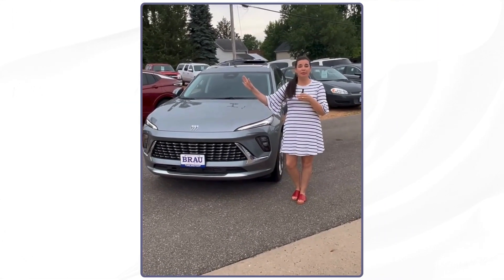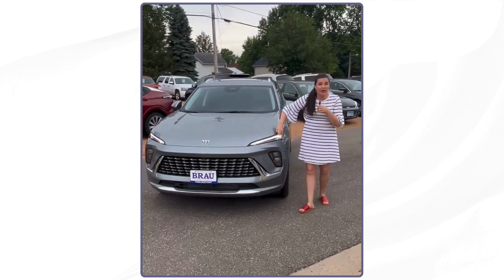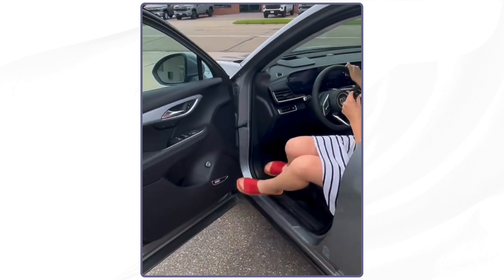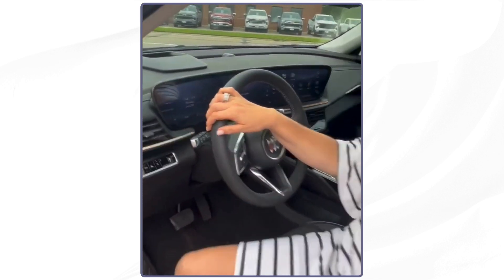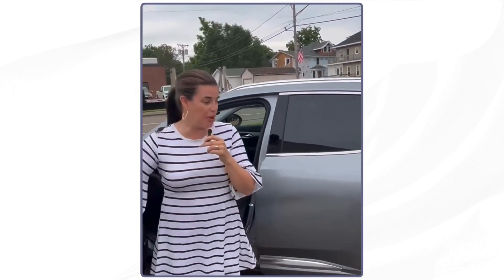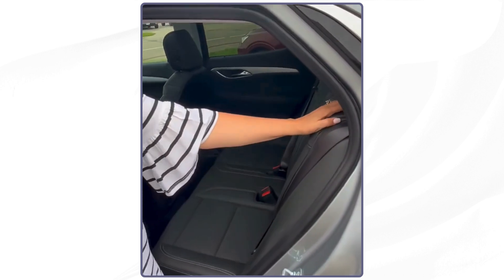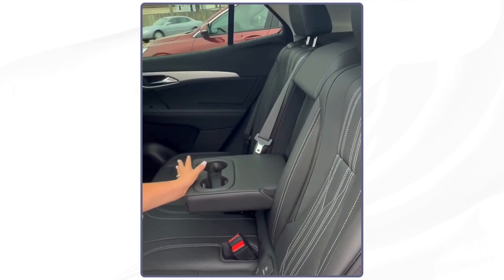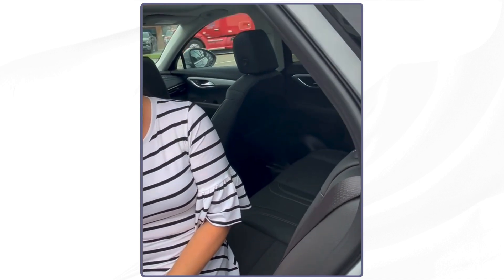2024 Buick Envision Avenir Belle Plaine, MN | 2024 Buick Envision Avenir Glencoe, MN | Brau Motors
The 2024 Buick Envision Avenir is the pinnacle of the Envision lineup, offering a blend of luxury, advanced technology, and refined performance.